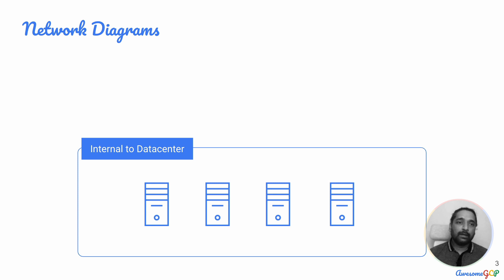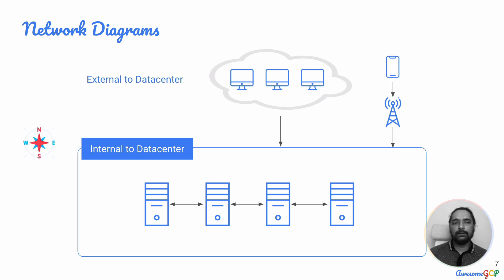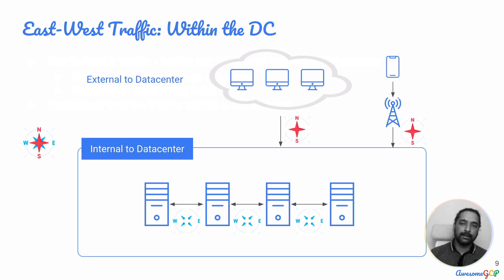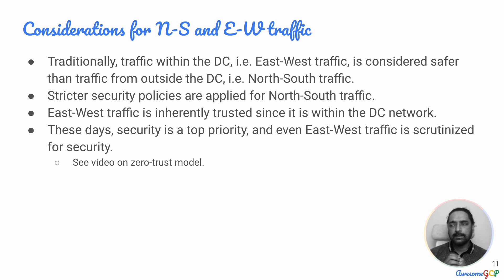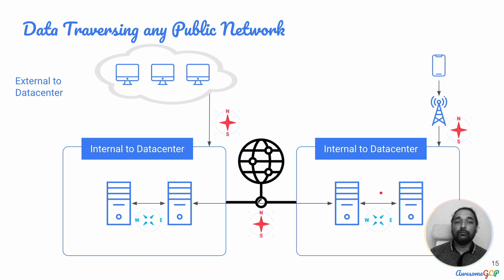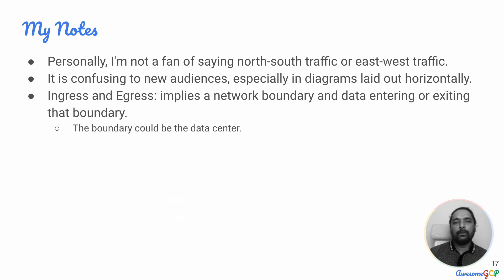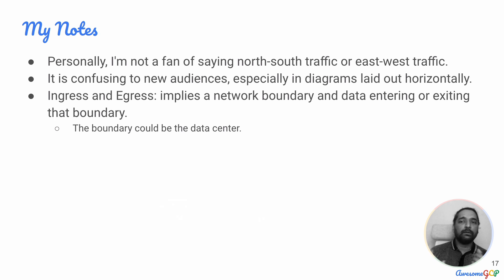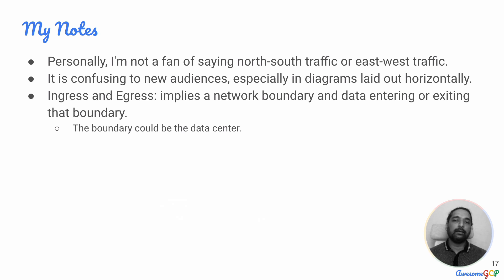Terminologies 5 East-West vs North-South Network Traffic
Have you come across the terms southbound traffic and northbound traffic?  In a multi-datacenter world, are these terminologies still meaningful?